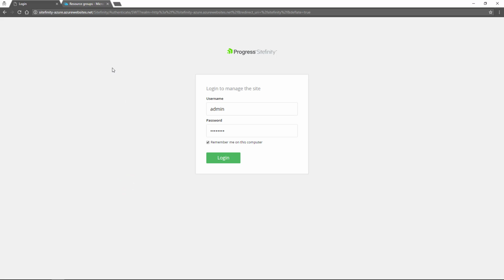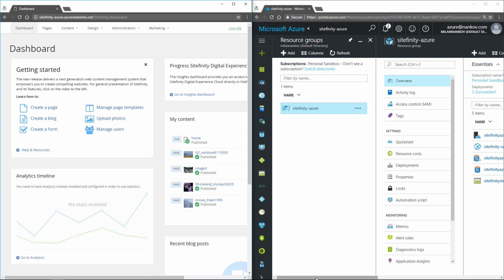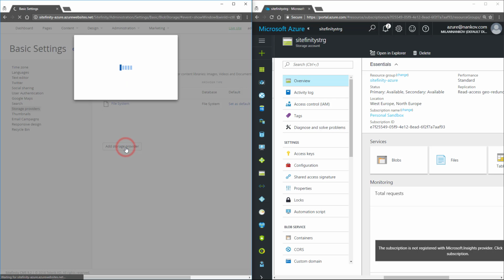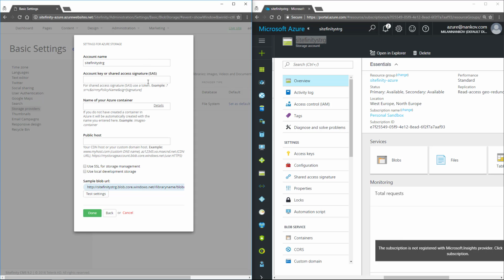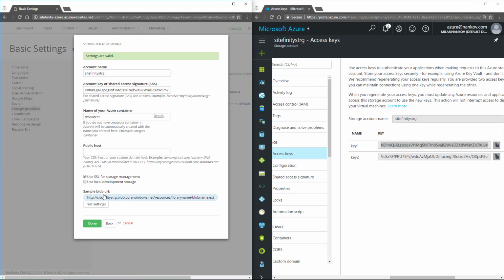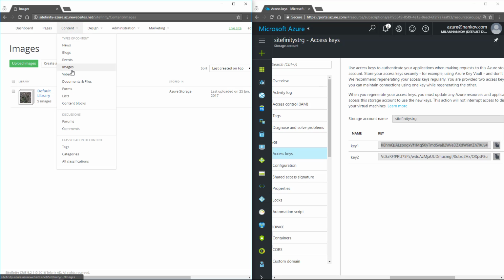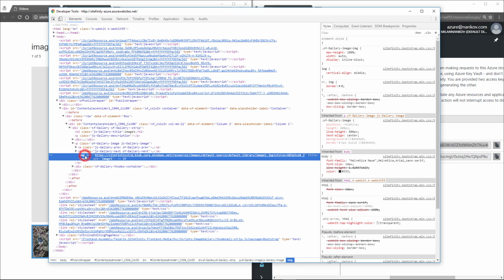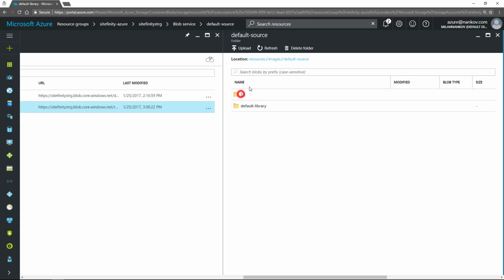Moving Sitefinity Resources To Azure Storage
In this video we demonstrate how you can move Sitefinity resources like images, videos, and documents to Azure storage.